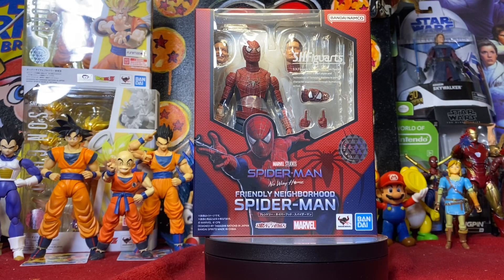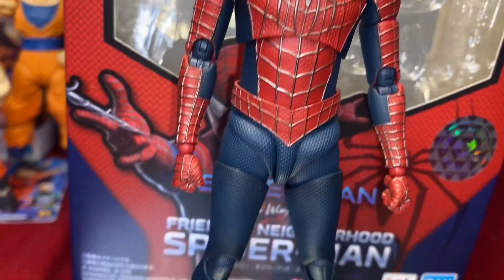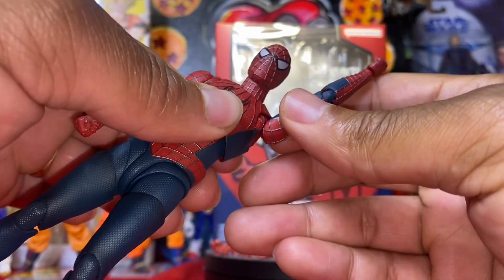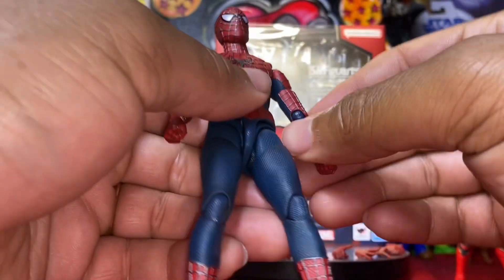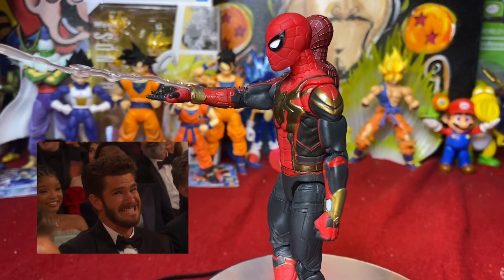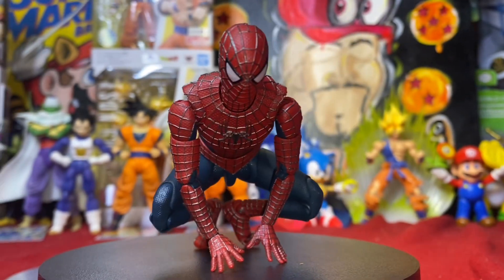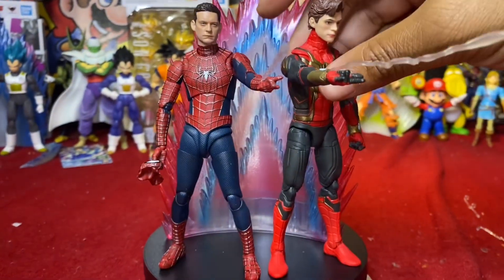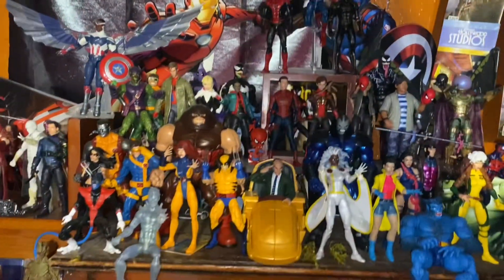SH Figuarts The Friendly Neighborhood Spider-Man (Spiderman No Way Home) Review Comparison Unboxing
An icon finally hits my shelf… does this spidey measure up??